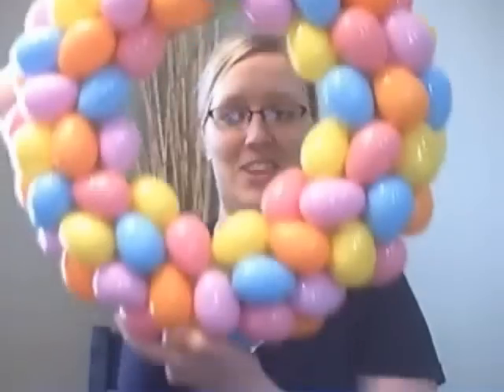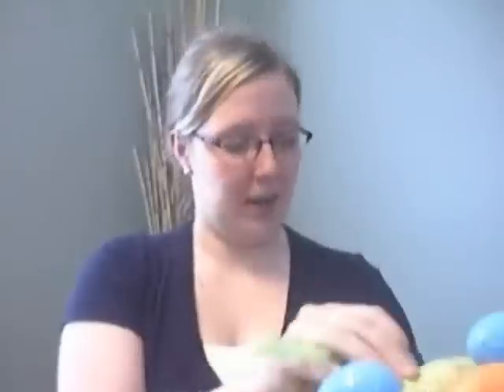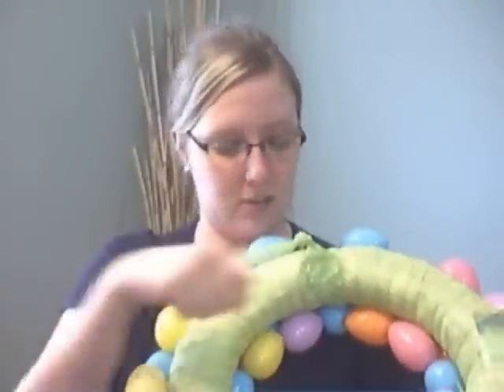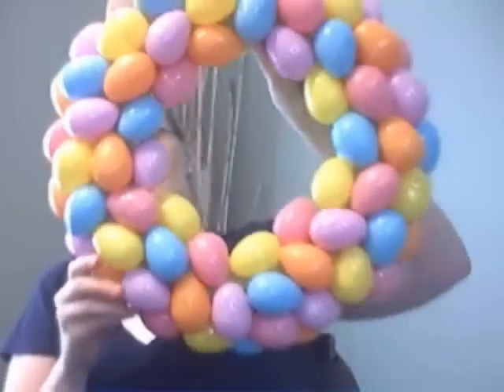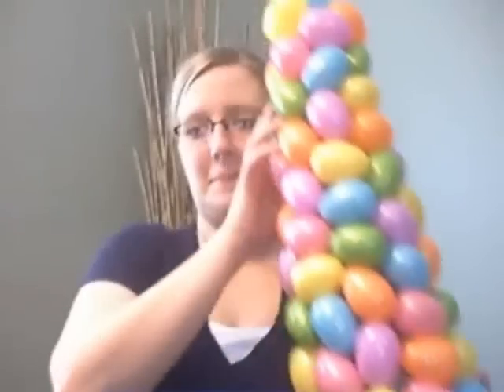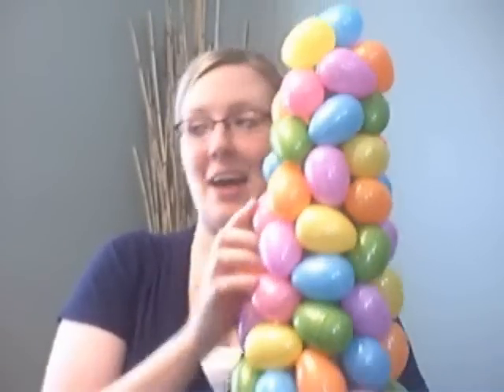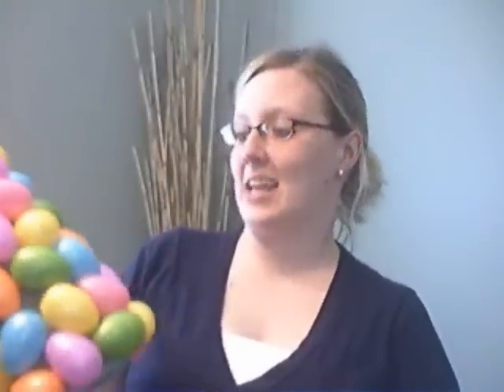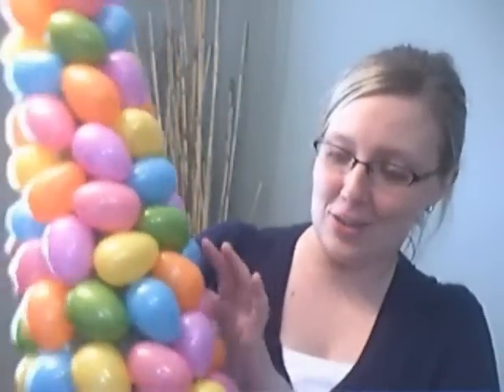Easter Crafts! [3/18/2009]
a video by Amy

PARTNERING ARTISTS:
LeArmoire